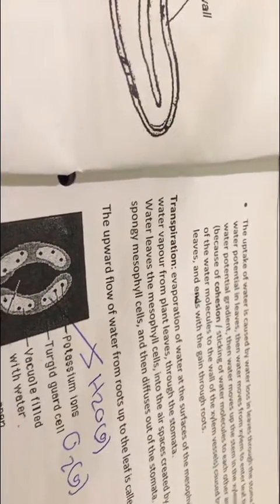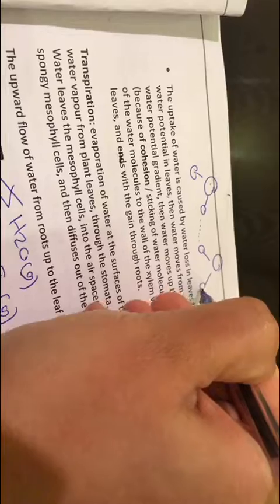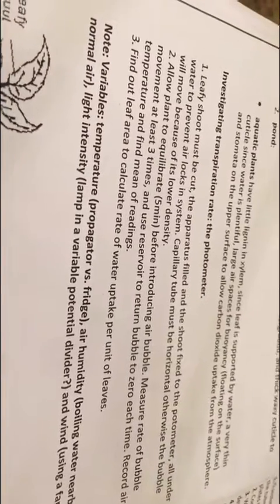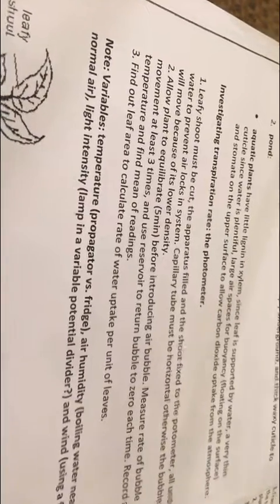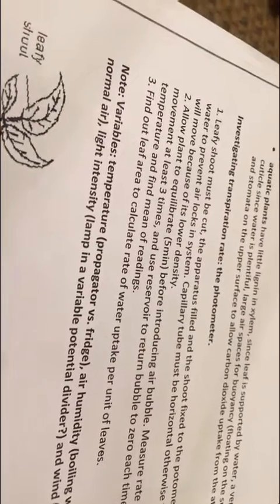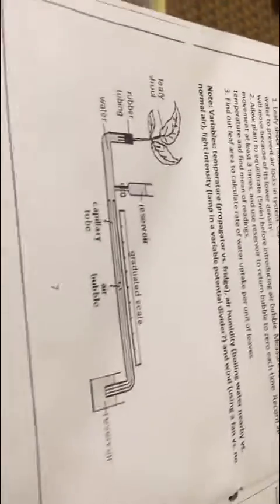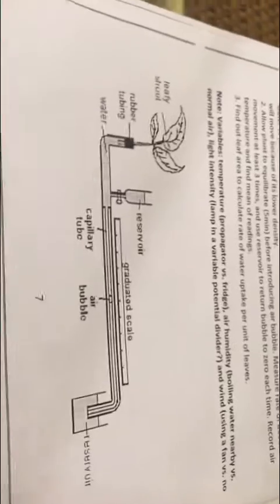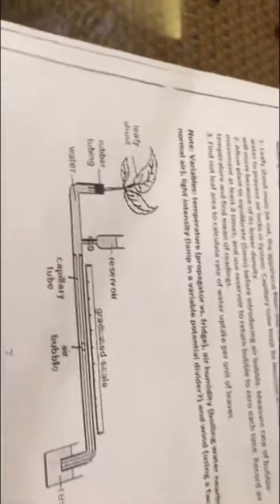Forces affect movement of water